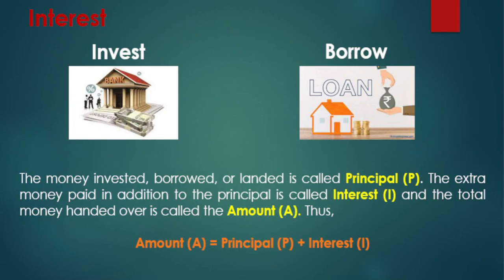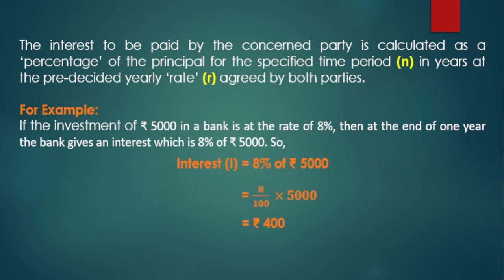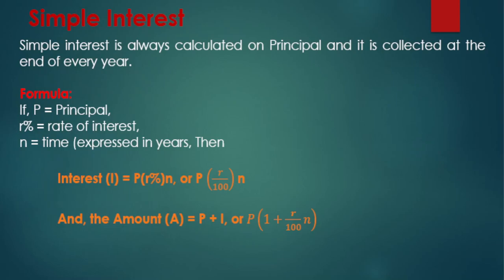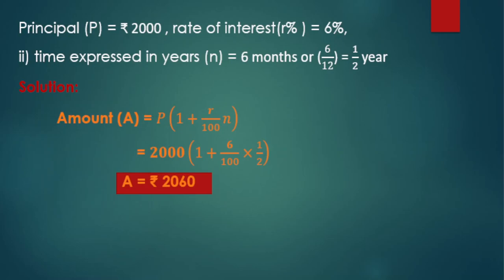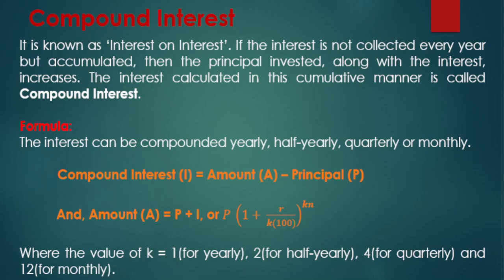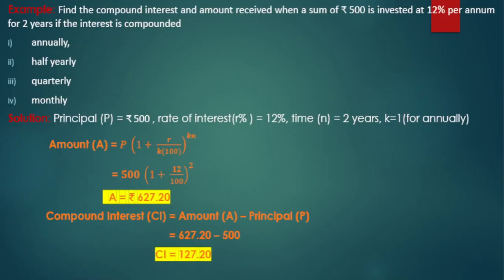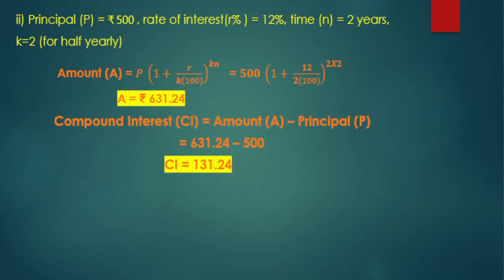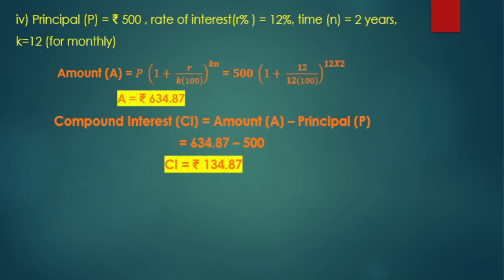Simple and Compound Interest Basics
Simple and Compound Interest: Definition, formula, examples